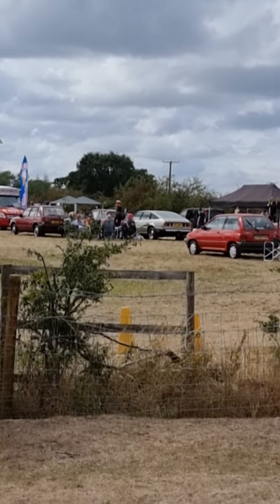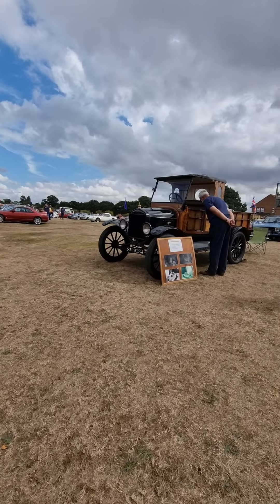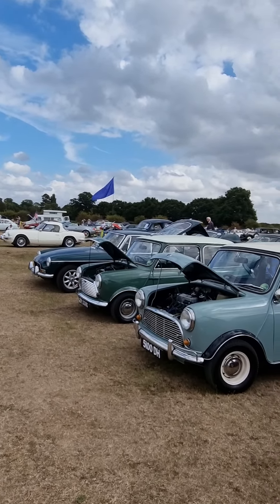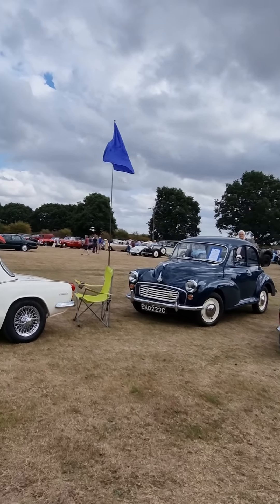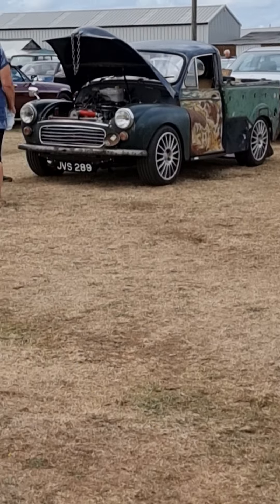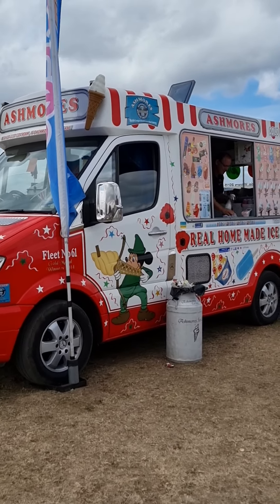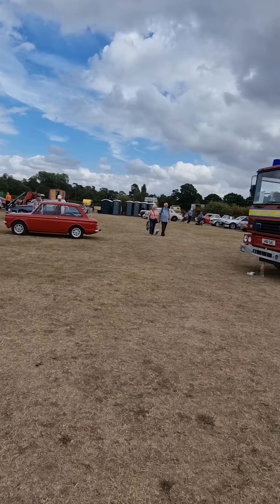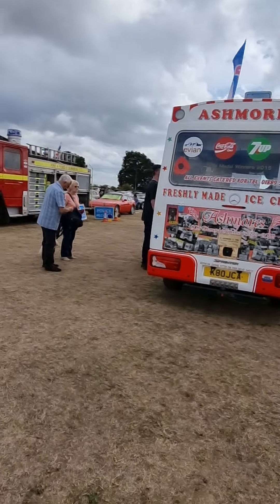The Gathering Classic Car Show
The Gathering is a collection of Classic and modern cars held at Lupin Farm, Orgreve, Nr Kings Bromley each year in late August, A fantastic gathering of rare and strange cars vans bikes trucks etc. All monies go to Air Ambulance and the local Hospice, what more could you want it even has Ashmores Ice Cream to keep the crowds cool!